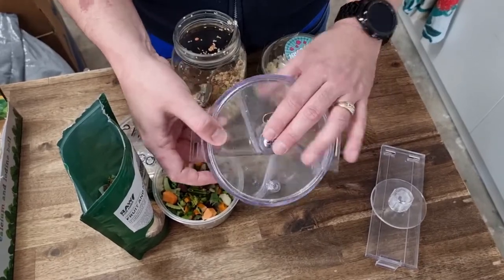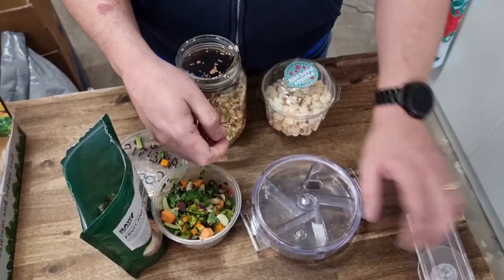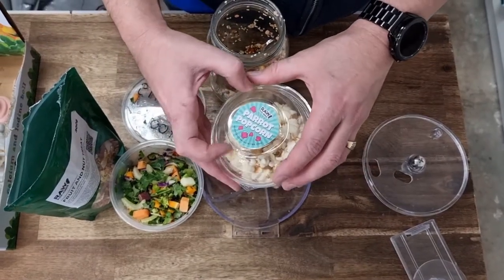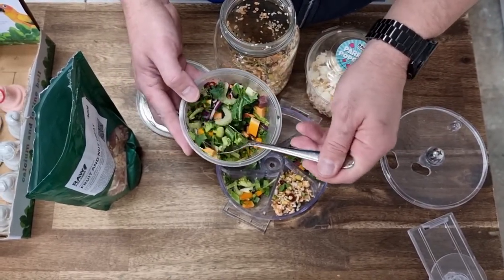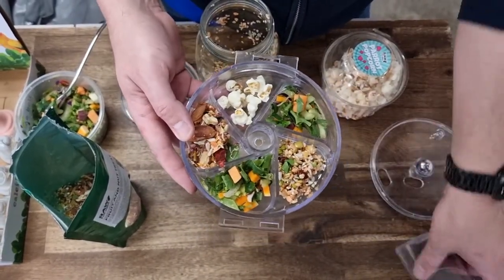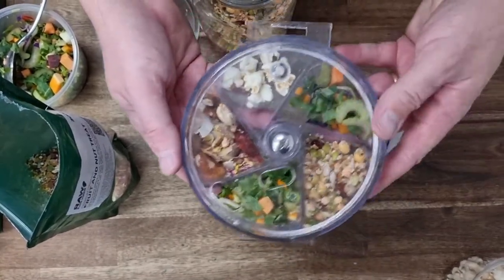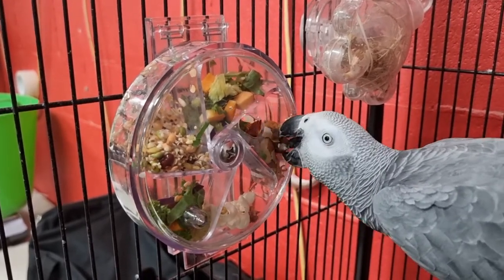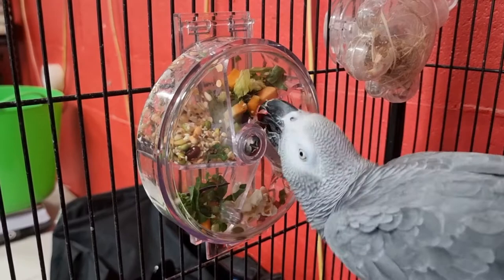How to set up a Bird Foraging Wheel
Timothy shares a quick tutorial video on how to set up the Gen 1 Foraging Wheel for your bird. These toys are strong, easy to clean and so versatile. You can use dry or fresh ingredients that are separated by the compartments. Best for birds with some foraging experience.

Suitable for Conures, Ringnecks, Amazons, Eclectus, Alexandrines, Lorikeets, Caiques, Hahns Macaws